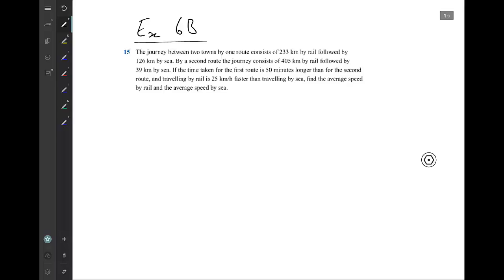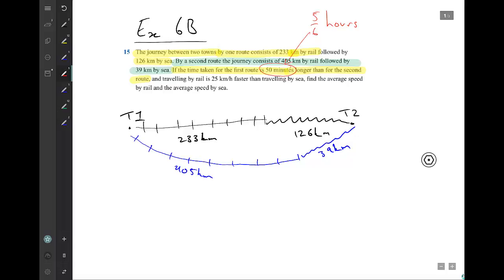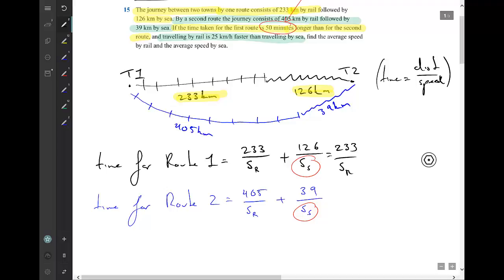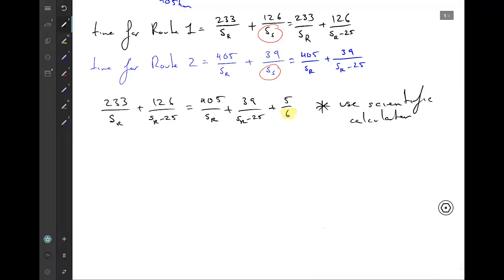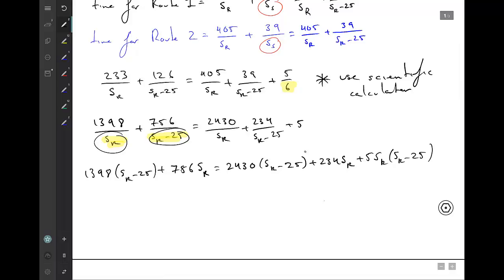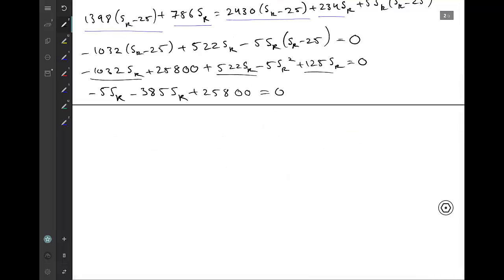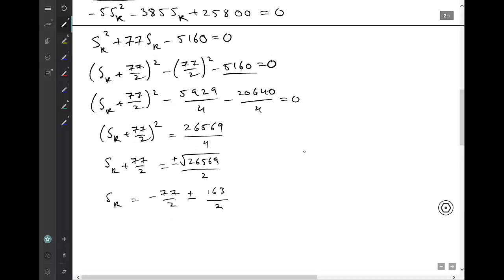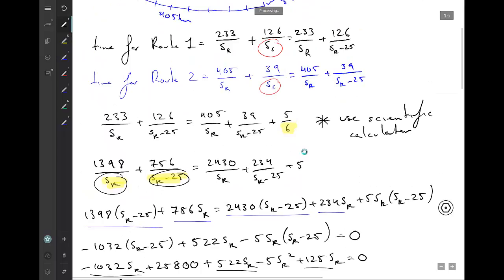Cambridge Essentials Advanced General Maths [Exercise 6B, Question 15]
A worked solution for Exercise 6B, Question 15 of the Cambridge Essentials Advanced General Mathematics